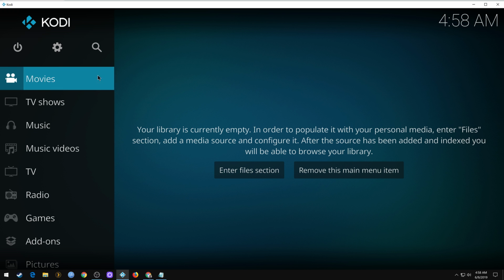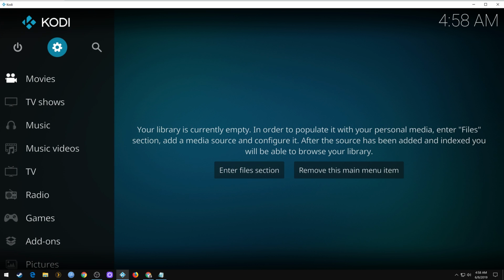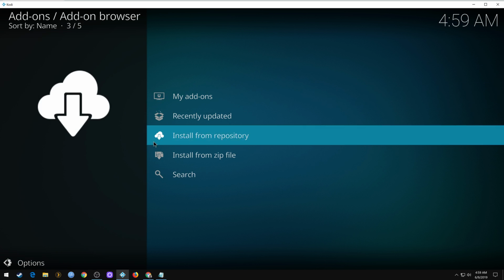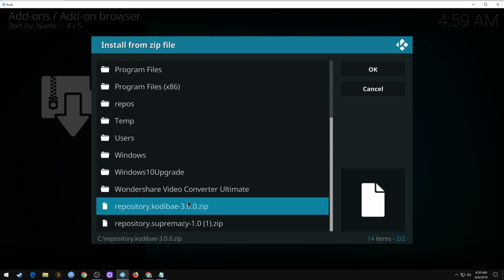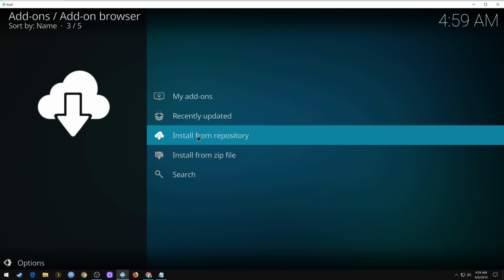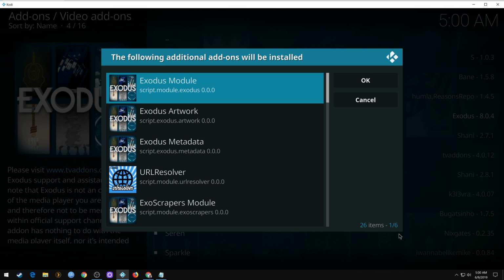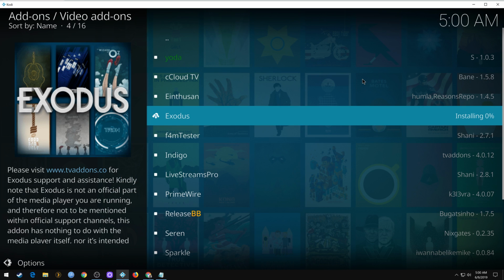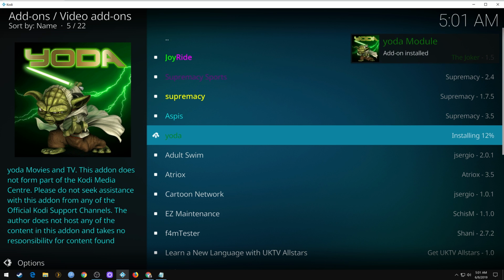how to install exodus and yoda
Kodi, Adriana, Xxx, Kodi adriana xxx, :kodi, Project kodi, Brand new kodi addons | adriana
BMI Calculator
Scrabble word finder
Weather
Translate
Maps
News
Calculator
Youtube to Mp3
Dictionary
Restaurants near me
Speed Test
Cheap Flights
Horoscope
Solitaire
Love Quotes
Pill Identifier
Bitcoin Price
Currency Converter
Funny pictures
Add Reminder
USA jobs
Synonymsmarkiplier pewdiepie jake paul asmr logan paul jacksepticeye music despacito dantdm fortnite game grumps
 bts
 snl
 ricegum
 wwe
 shane dawson
 joe rogan
 stephen colbert
 eminem
 popularmmos
 david dobrik
 buzzfeed
 ssunde
 john oliver
 vanossgaming
 minecraft
 taylor swift
 cardi b
 shane
 h3h3
 drake
 ninja
 pewdiepie vs t series
 post malone
 try not to laugh
 tyt
 last week tonight
 ariana grande
 msnbc
 baby shark
 fgteev
 game theory
 cnn live
 dude perfect
 xxxtentacion
 seth meyers
 alex jones
 nightcore
 fox news live
 rick and morty
 fox news
 dunkey
 ed sheeran
 idubbbz
 peppa pig
 bruno mars
 songs
 colbert
 philip defranco
 slime
 roblox
 ben shapiro
 kendrick lamar
 trevor noah
 trump
 t series
 coryxkenshin